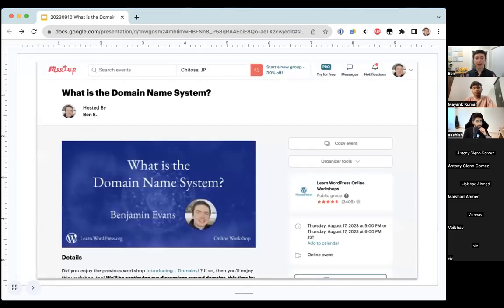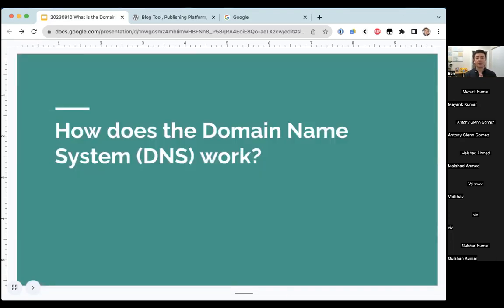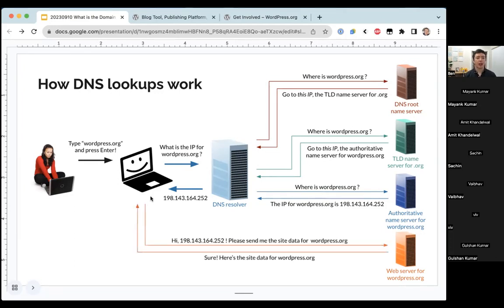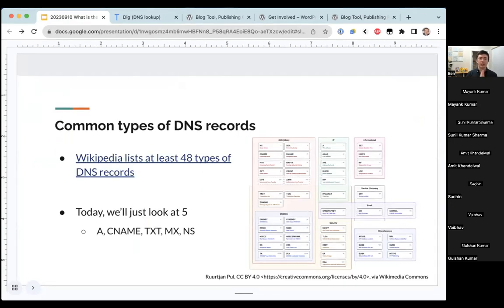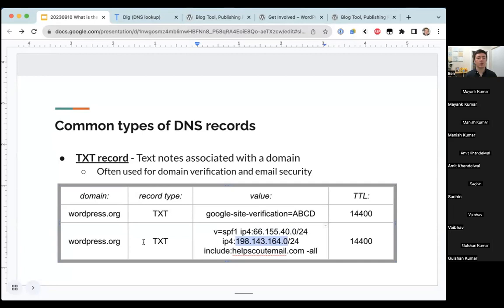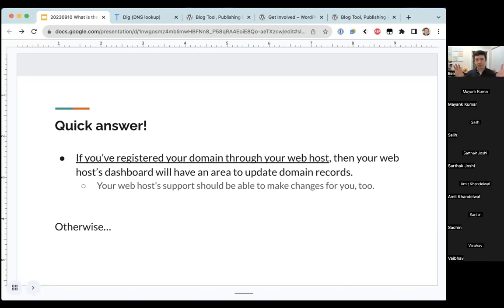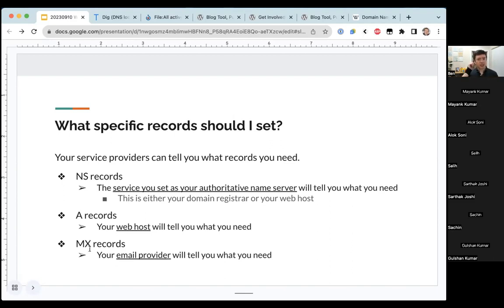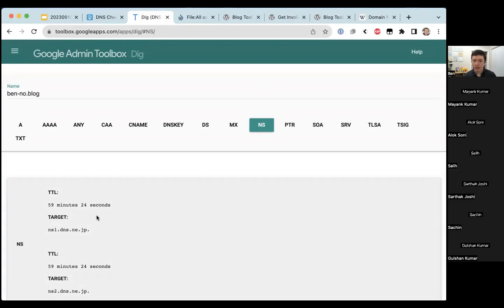What is the Domain Name System? | WordPress Delhi NCR Online Webinar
Every site needs a domain. But every domain needs DNS records set for it to direct people to your site! In this workshop, we’ll be looking at how DNS work and what the most common types of DNS records are. We’ll also look at the DNS records you must configure to connect your domain to your site. Some questions we’ll be answering include:

1. How does the Domain Name System work?
2. What are DNS records?
3. What DNS records do I need for my site?
4. Where can I edit my domain’s DNS records?
5. What is “domain record propagation”?

Audience: Users
Level: Intermediate
Language: English

Speaker: Benjamin Evans
Hosted by: Mayank Kumar (@markmemayank )